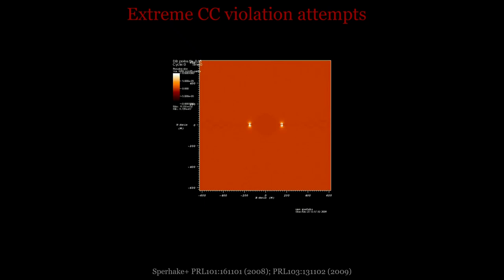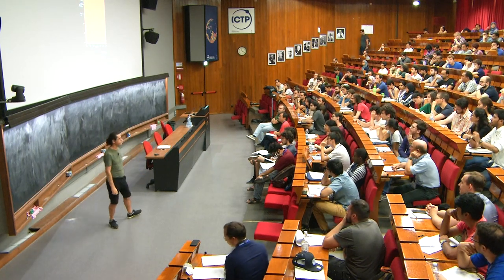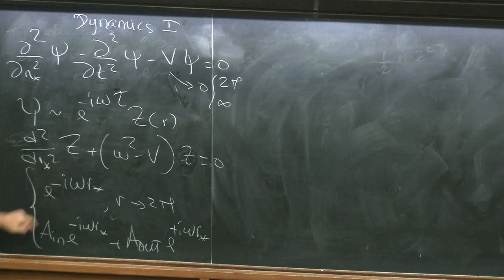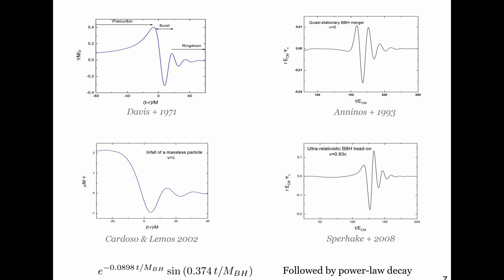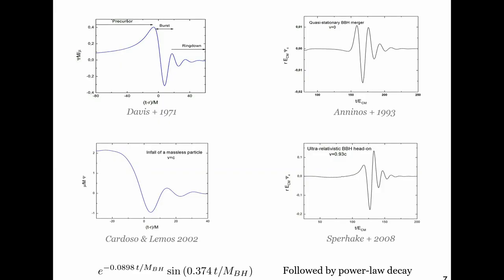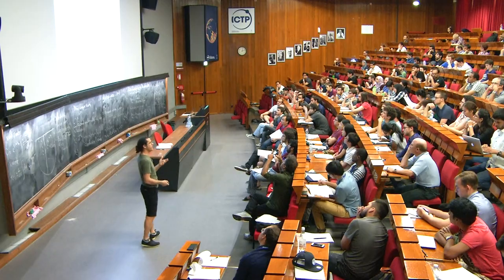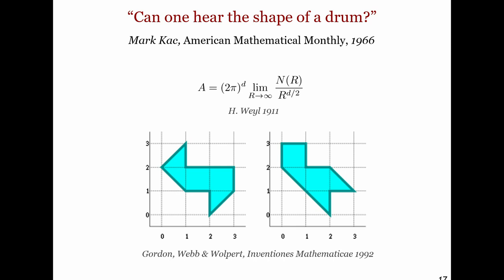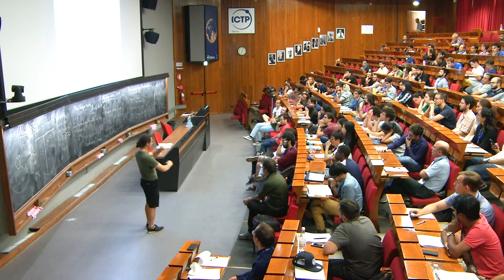Gravitational Waves II - Lecture 2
Speaker: V. Cardoso (Lisboa University)
Summer School on Cosmology 2018 | (smr 3213)
2018_06_27-11_15-smr3213